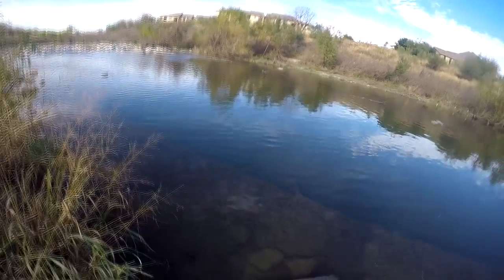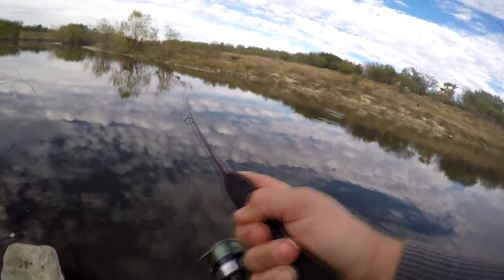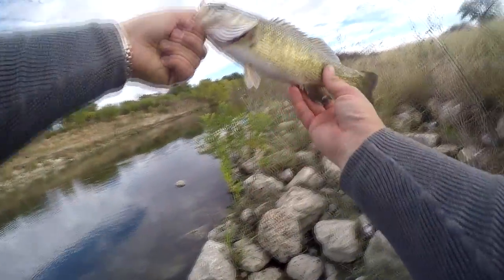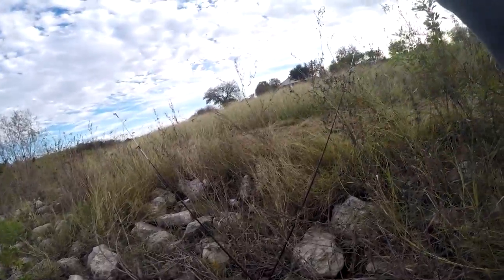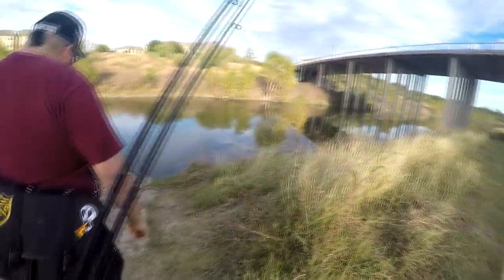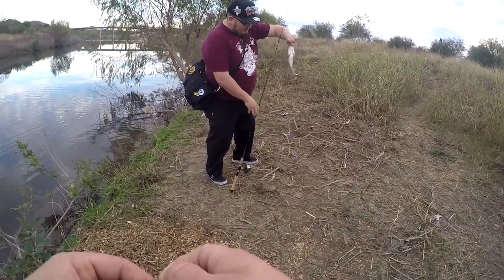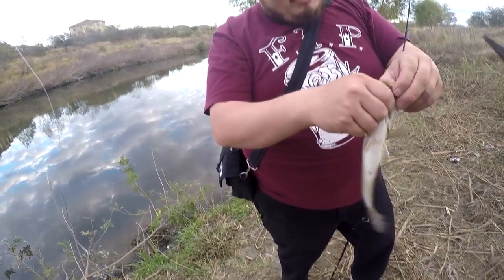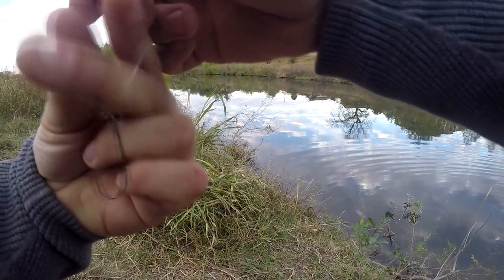WAKE - JIVE - 2 inch Jerkbait for Fall Bass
I was using the 2 inch Jive from Wake Lures, in the Flash Herring color. Get it below:

My Official Home Page (One of the few places you can find American Tackle products):

Gear used in most videos:
Slim Senkos
Ugly Stik GX2
Daiwa Revros Reel
Fish Lip Grips
GoPro Hero 4 Silver
Lew's American Hero 7' Baitcaster Rod/Reel Combo
Abu Garcia Black Max Baitcasting Reel
Shakespeare Tiger 7’ Rod/Reel Combo